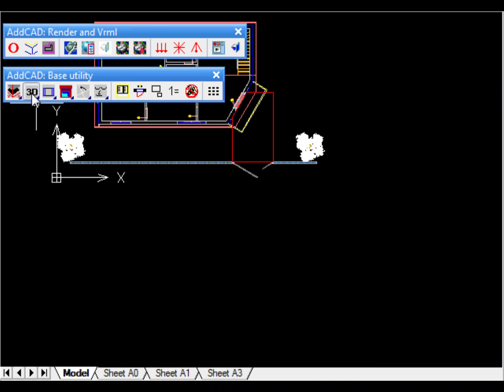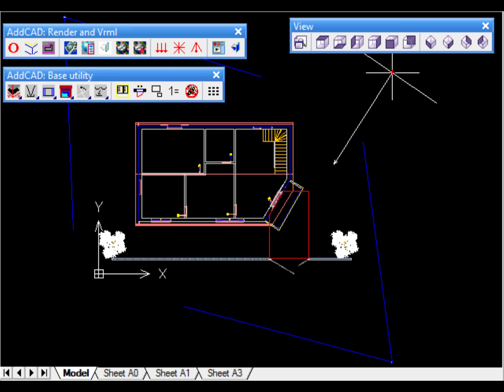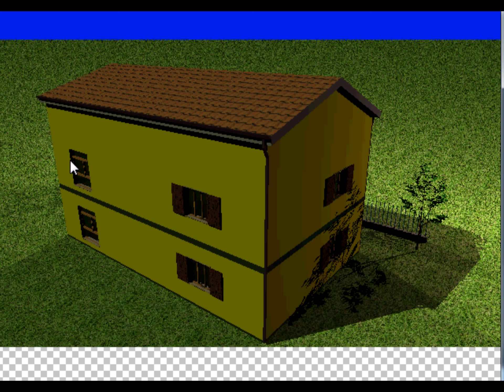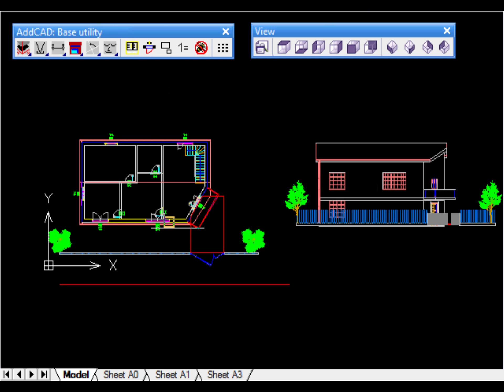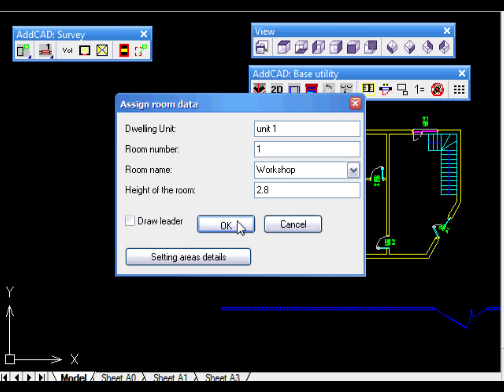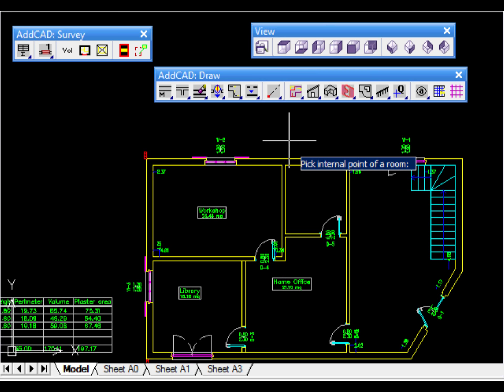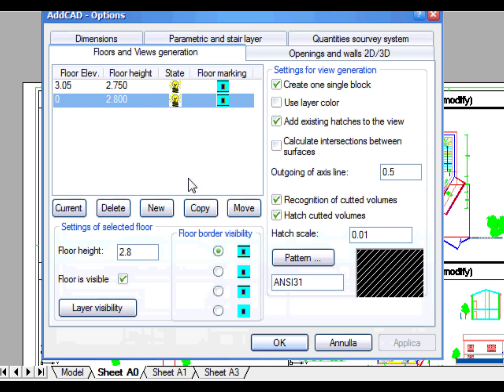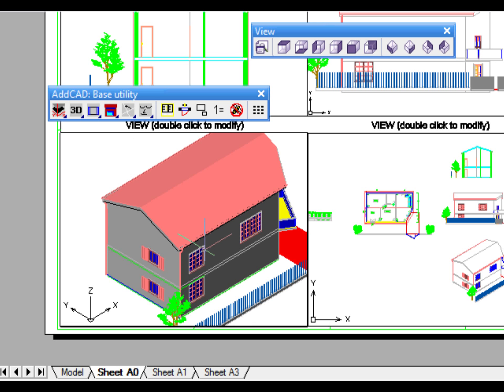Rendering, final drawing layout: plans, elevations, sections and 3D views